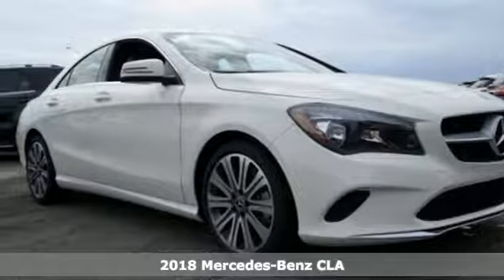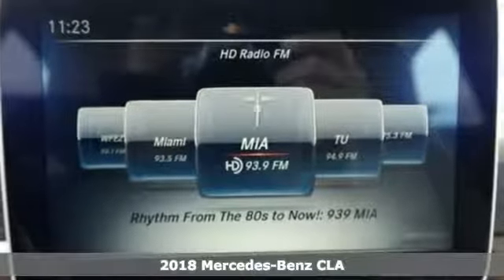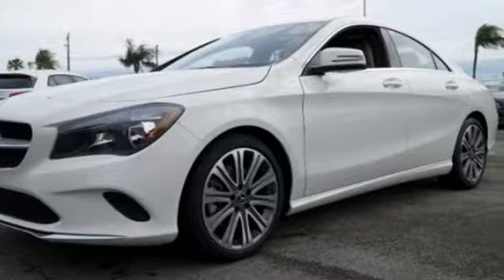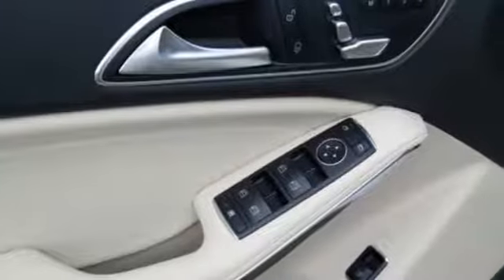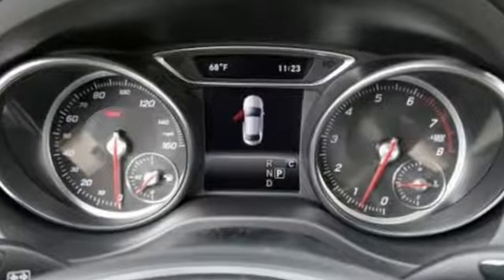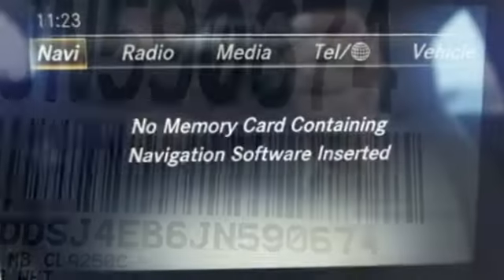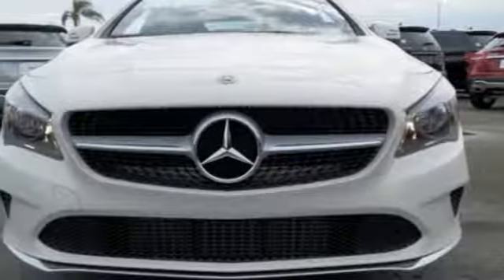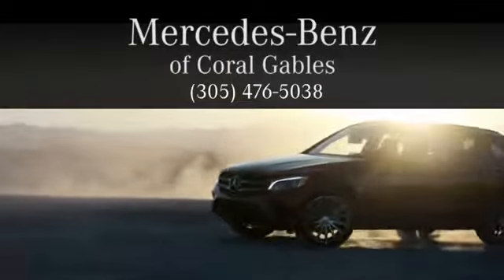New 2018 Mercedes-Benz CLA Miami FL Coral Gables, FL JN590674 - SOLD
Year: 2018
Make: Mercedes-Benz
Model: CLA
Trim: CLA 250
Engine: 4 Cyl. 2.0 L
Transmission: Automatic
Color: CIR_WHT
Interior: Beige
Stock #: JN590674
VIN: WDDSJ4EB6JN590674

Address:
300 Almeria Avenue